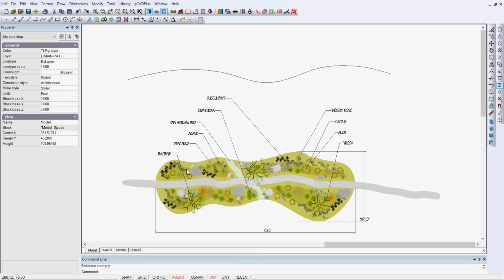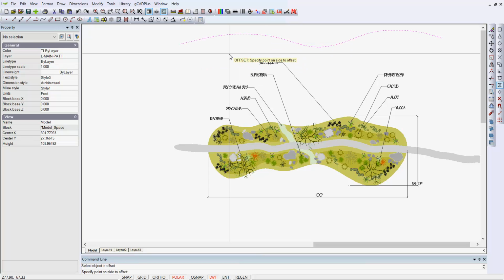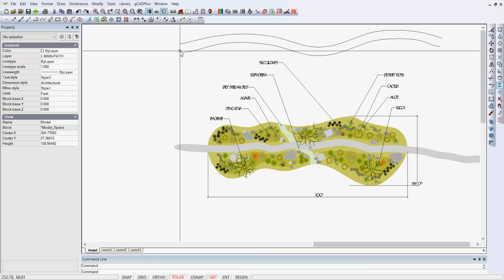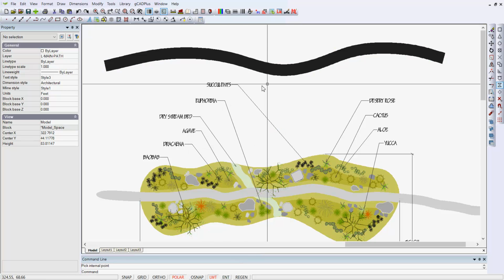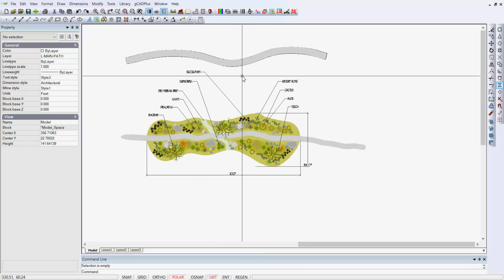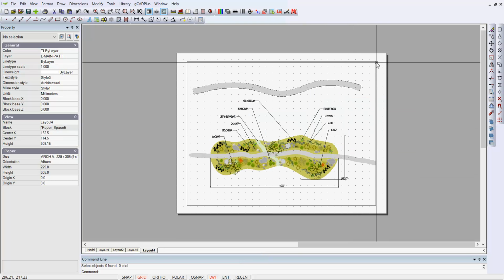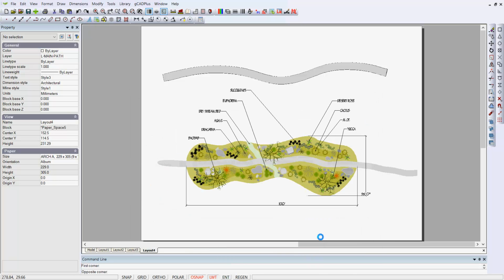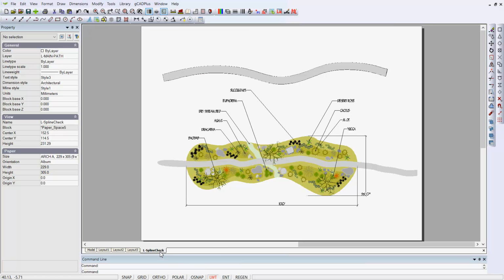Create a pathway through a design featuring a collection of xerophytic species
Using a design for some water wise dryland planting in Florida, we show how to use the spline and offset commands to create an informal filled path 4 feet 3 inches wide.